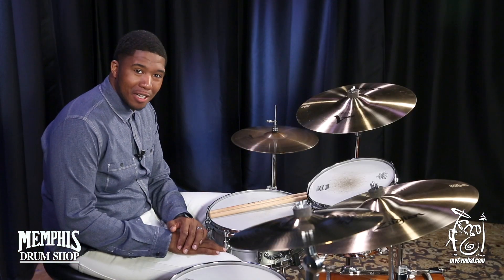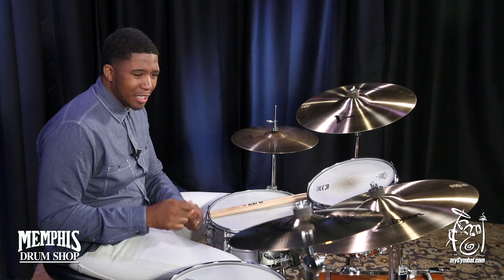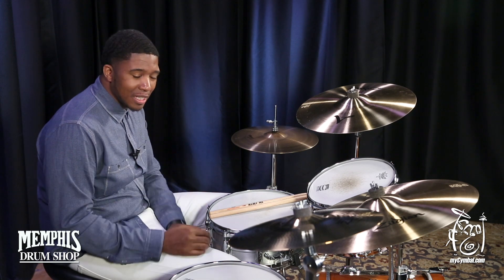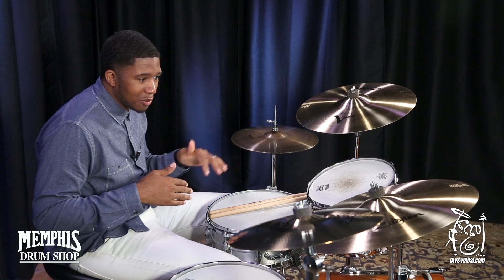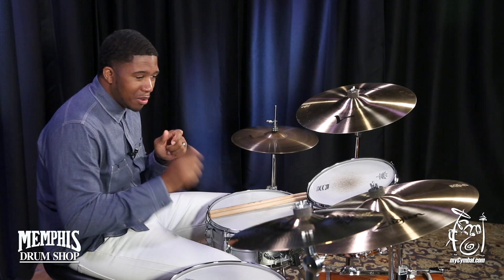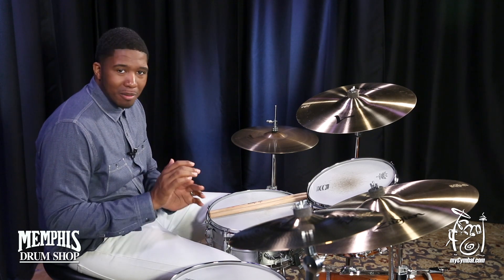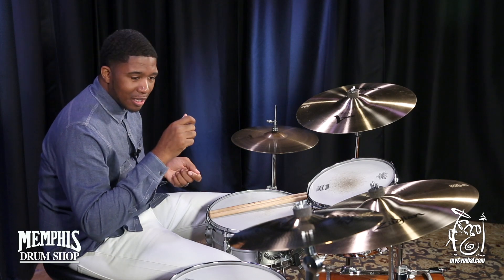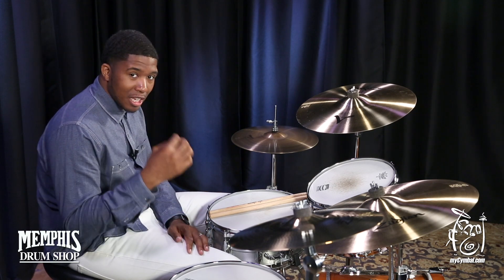Zildjian 14" A Custom Crash Cymbal - 810g (A20525-1040417I)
Other gear used in this video:
• Cymbals (From drummers L to R):  Zildjian 14" A Avedis Hi Hat Cymbals, Zildjian 18" A Crash Ride Cymbal, Zildjian 20" A Crash Ride Cymbal